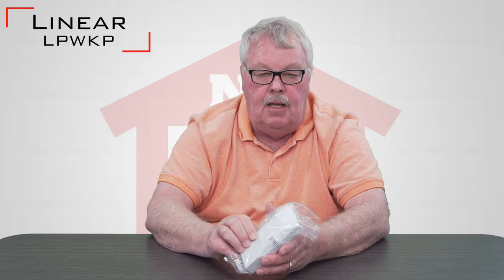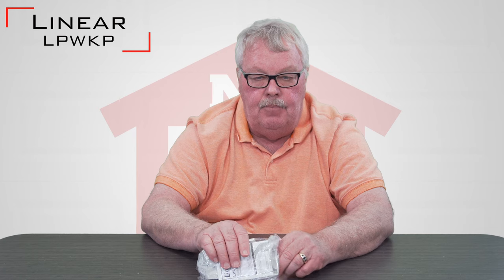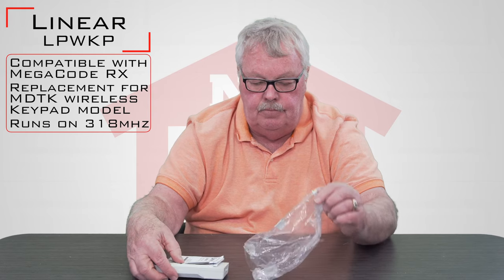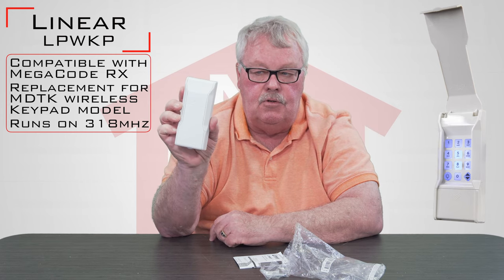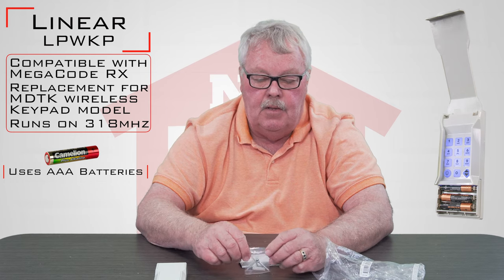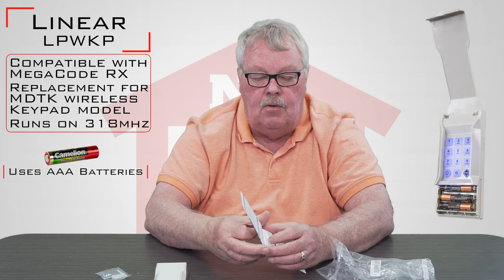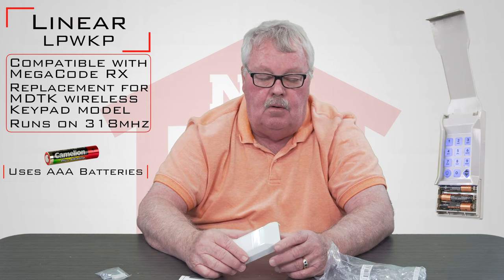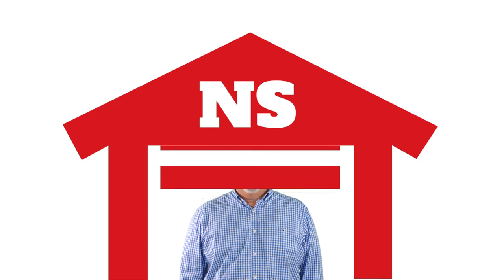Linear Mega Code LPWKP 318MHz Wireless Digital Keypad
The LPWKP Digital Wireless Keypad from Linear is compatible with Mega Code receivers and replaces the older MDTK wireless keypad. Installing and programming the keypad is easy! Mounting requires only two screws, and the keypad is powered by three (3) AAA batteries. The Keypad programs by using a learn button on the receiver and entering a code up to six (6) digits long.
PRODUCT HIGHLIGHTS:
Activates multiple MegaCode receivers
User selects 1 to 6 digit PIN number or 1 to 6 letter PIN name
Programming is easy via the keypad; MegaCode receiver auto-learns PIN
Backlit keys for easy viewing
Wall mounting hardware (2 screws and anchors) supplied
Power: Three AAA batteries
RF Frequency: 318 MHz

NorthShoreCommercialDoor.com Production